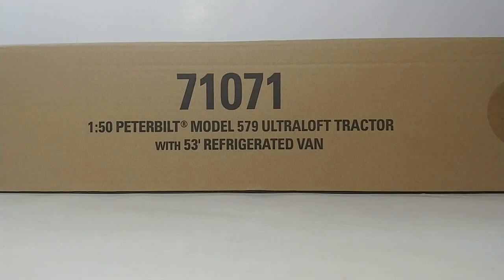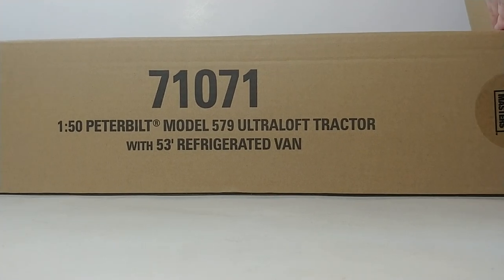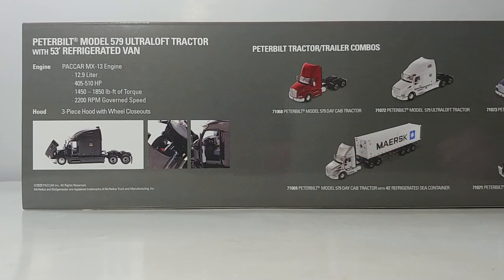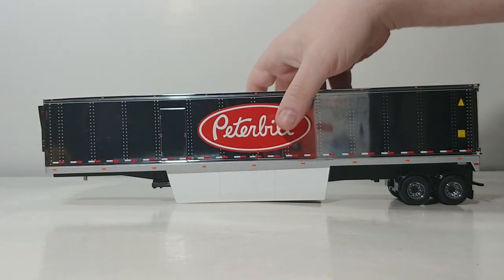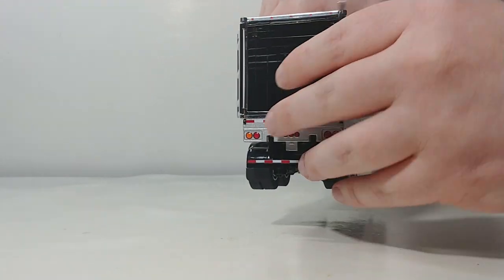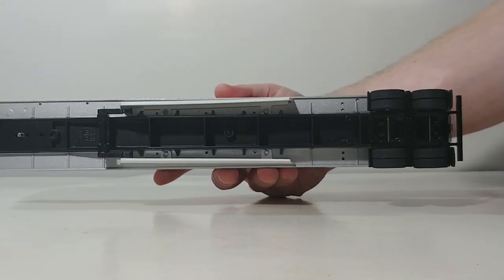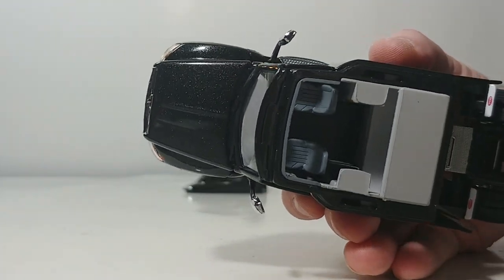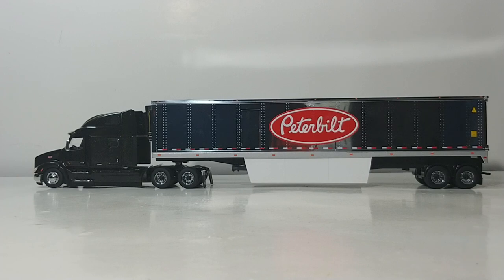Diecast Masters Transport Series Peterbilt Model 579 Ultraloft Tractor with '53 Refrigerated Trailer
This is the official review of the new 1:50 Scale Diecast Masters Peterbilt 579 Ultraloft Tractor with '53 Refer Trailer. The item number is 71071.